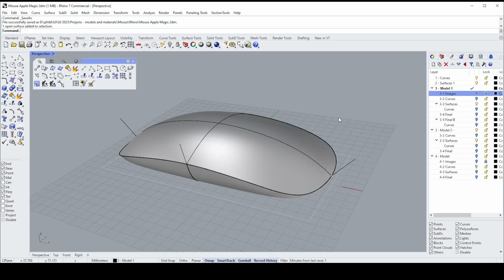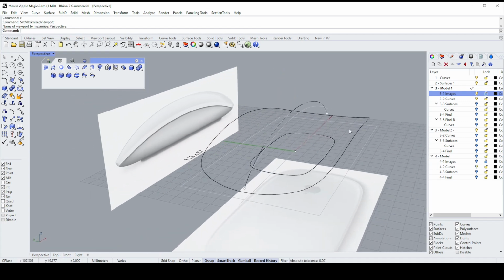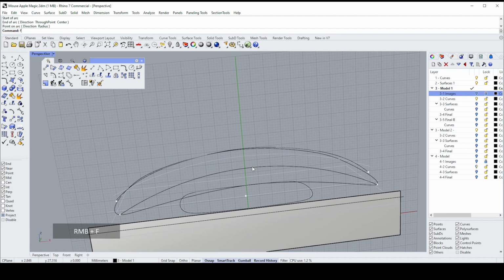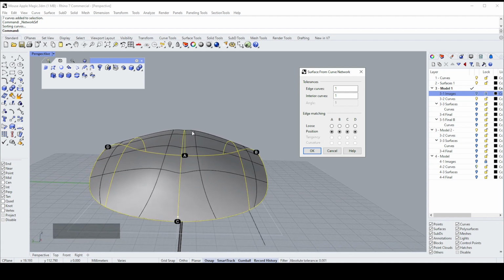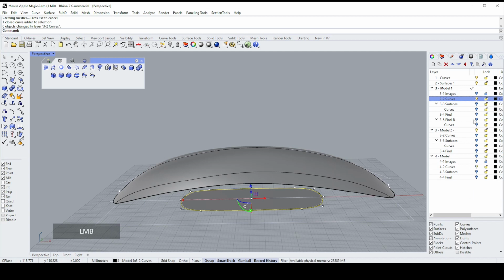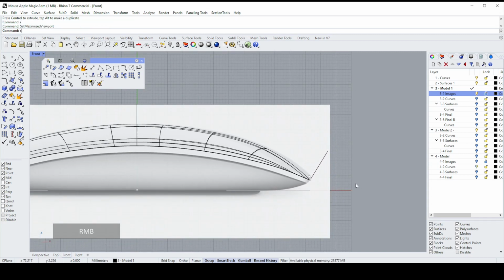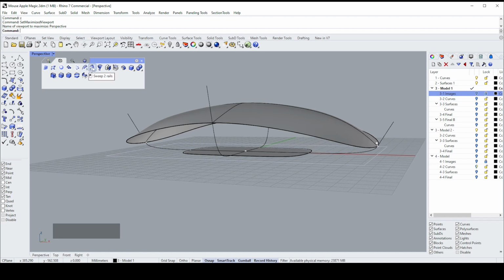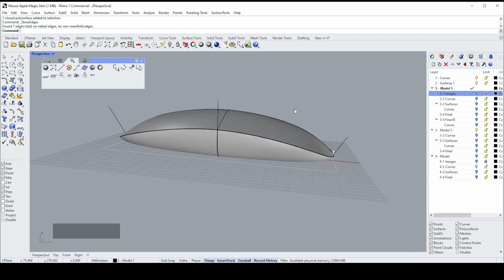Make it in Solidworks (& Rhino) 13.1 - Rhino: mouse using 3 surfaces - advanced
Constructing a clam shaped mouse using as few surfaces as possible - some more advanced surface modelling, using the 'Surface from network of curves' and 'Sweep 2 rails' commands